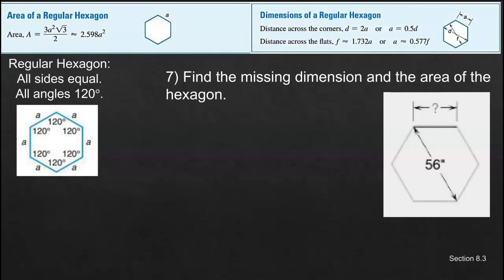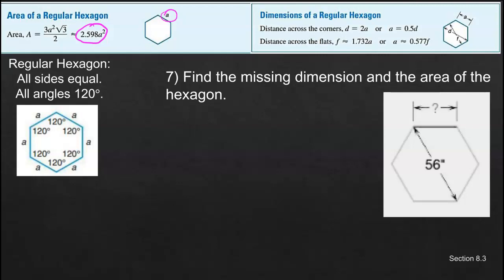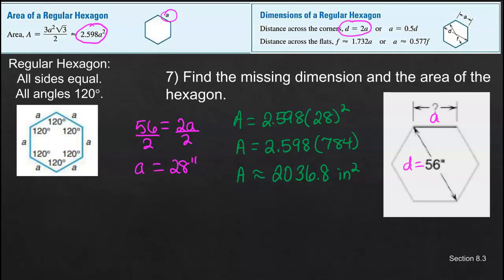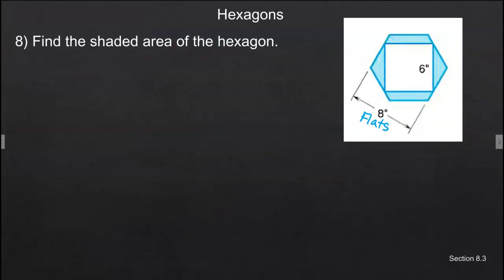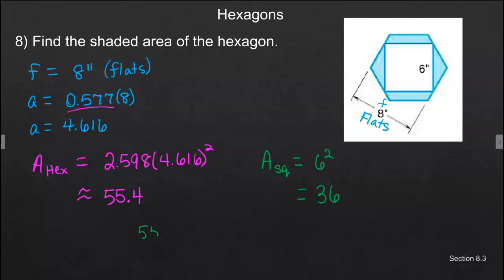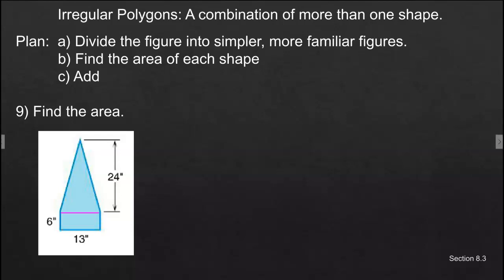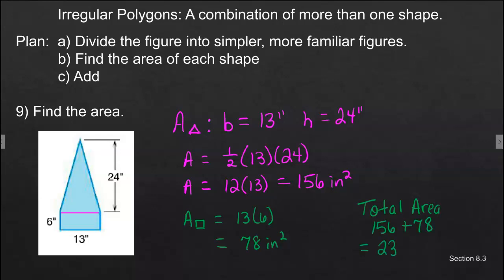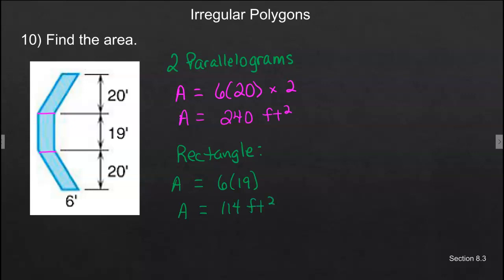8.3: Hexagons and Irregular Polygons #2